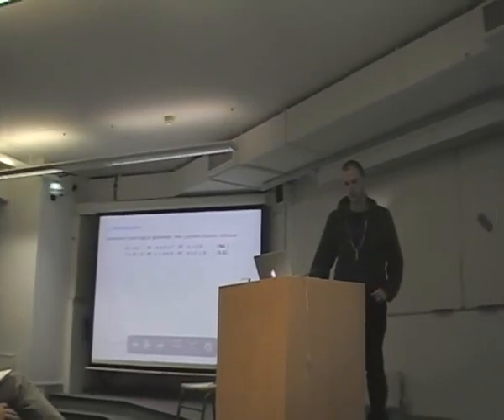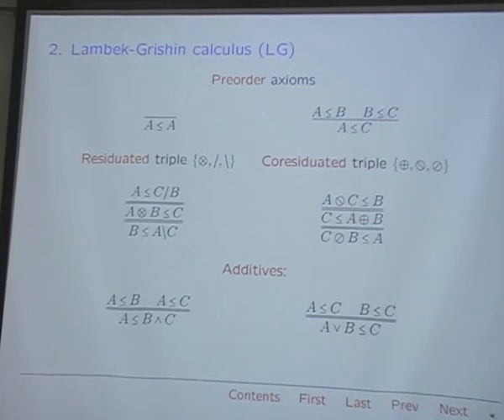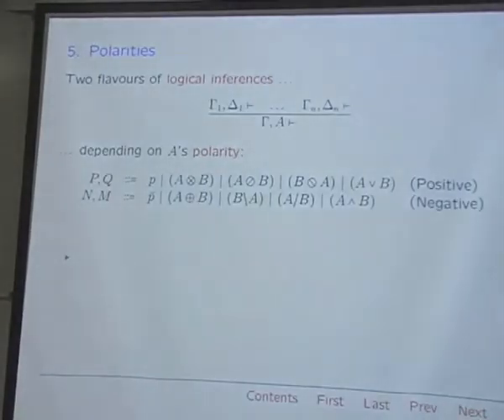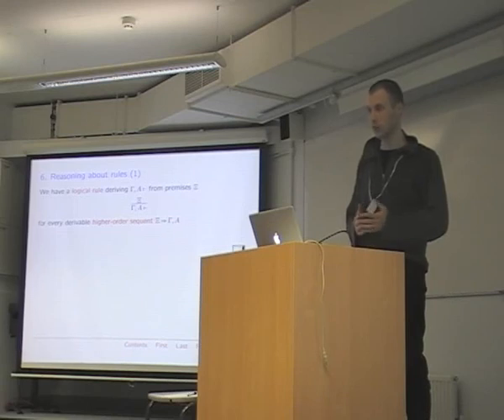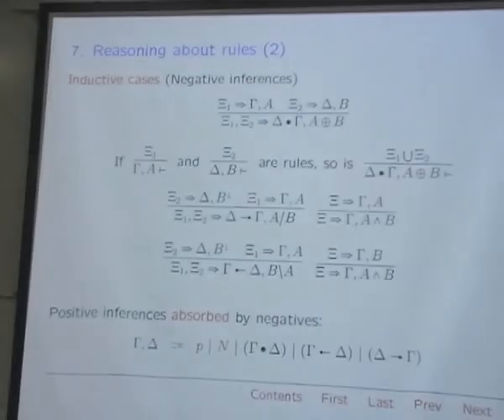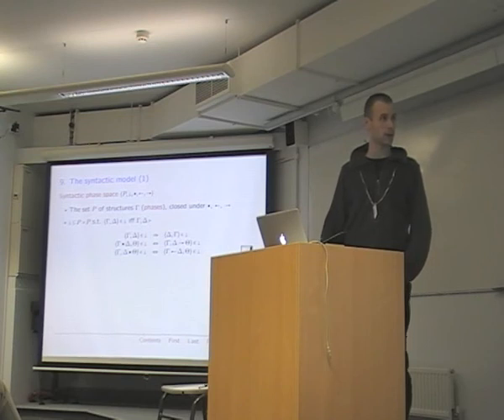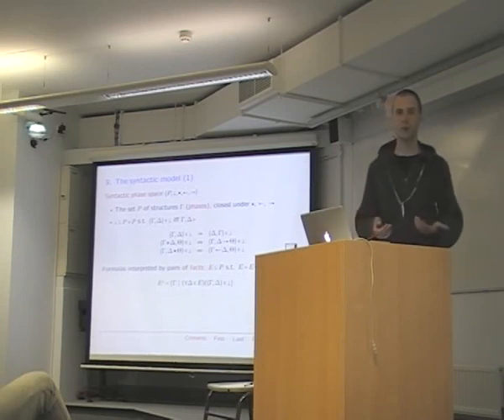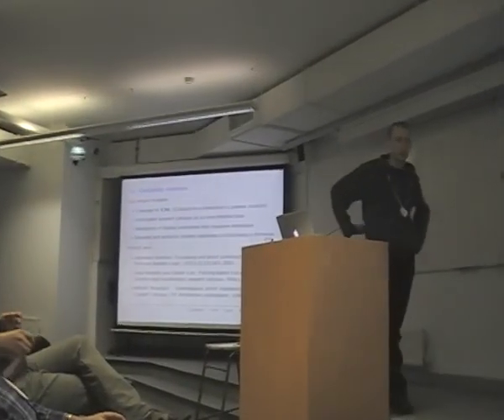Arno Bastenhof: "Phase semantics and focused proof search for the Lambek-Grishin calculus"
Speaker: Arno Bastenhof (University of Utrecht)
Title: Phase semantics and focused proof search for the Lambek-Grishin calculus
Event: Flowin'Cat 2010 (October 2010, University of Oxford)

Abstract: The Lambek-Grishin calculus (LG) conservatively extends Lambek's (unit-free) non-associative syntactic calculus by a coresiduated family of connectives, consisting of a multiplicative disjunction (par) and direction-sensitive subtractions. We propose a one-sided sequent calculus for LG accommodating focussing, a technique introduced by Andreoli within full linear logic that aims at removing don't care nondeterminism from Cut-free backward chaining proof search. To demonstrate completeness, we construct a syntactic phase model wherein every 'truth' is shown to have a corresponding focused proof.